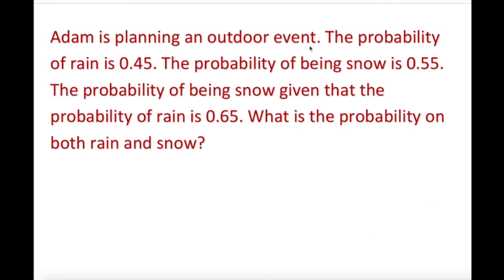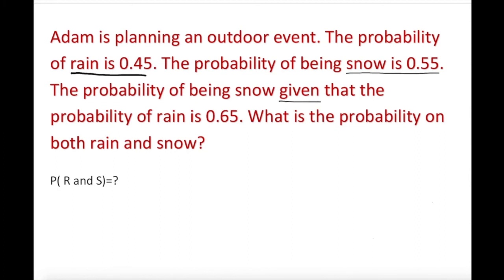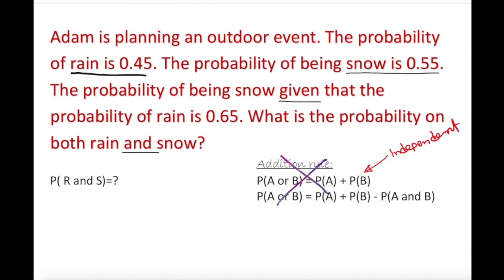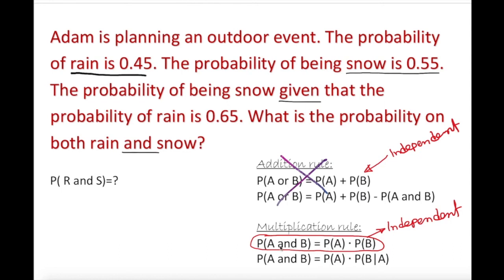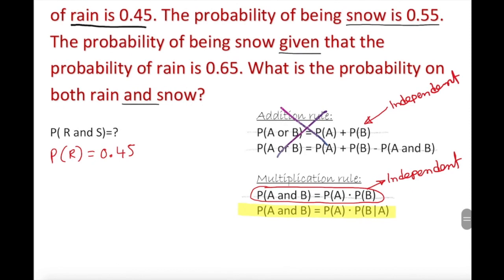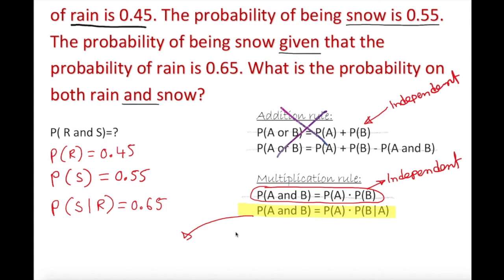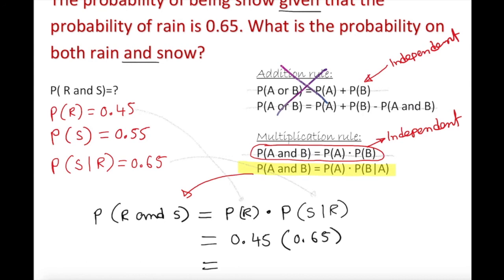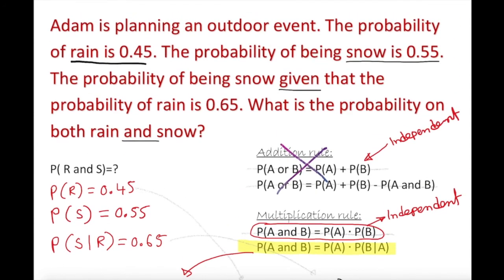Multiplication Rule for Two Dependent Events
After watching this video, you will be able to answer ;
Adam is planning an outdoor event. The probability of rain is 0.45. The probability of being snow is 0.55. The probability of being snow given that the probability of rain is 0.65. What is the probability on both rain and snow?